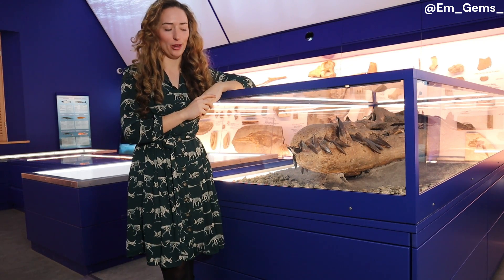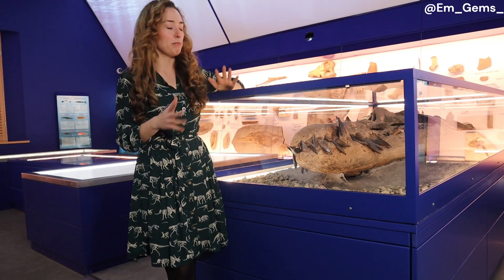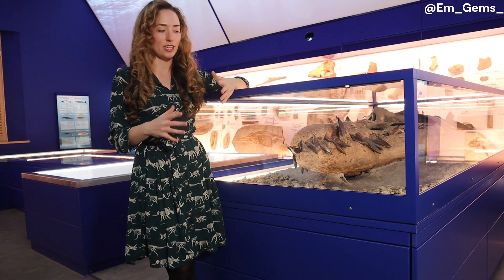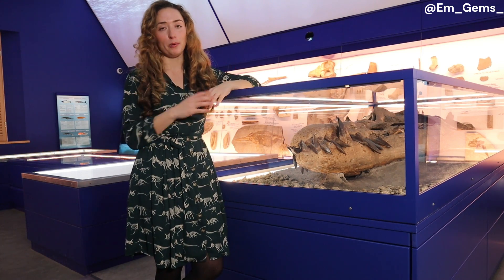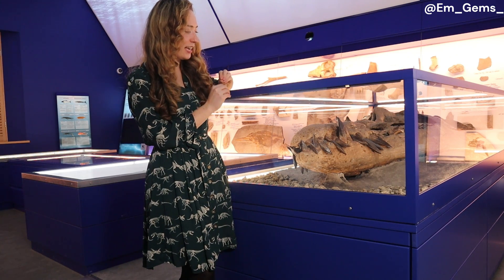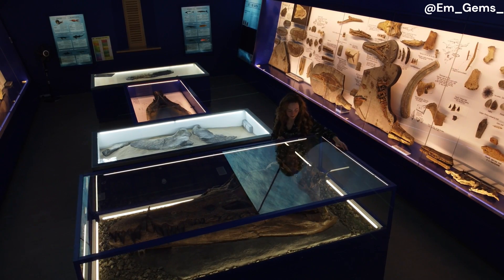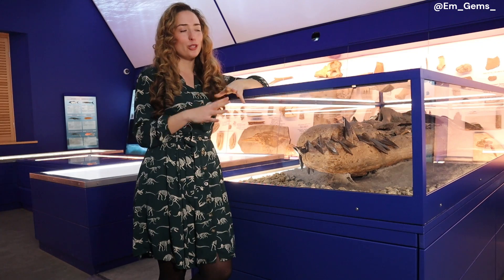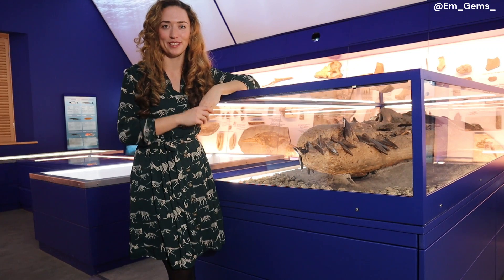All About The Huge Pliosaur Discovery Found Along the Jurassic Coast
I hope you all had a fabulous start to the new year! I had the honour of working with the Etches Collection to present a few pieces all about the incredible pliosaur discovery made by Philip Jacobs along the Jurassic Coast World Heritage Site. The BBC created a documentary about the excavation, preparation and restoration of the skull called 'Attenborough and the Giant Sea Monster'. This documentary aired in England on New Years Day and will be availble in the USA on 14th February on PBS. I thouroughly enjoyed being involved with this project and cannot wait for the rest of the skeleton to be found!